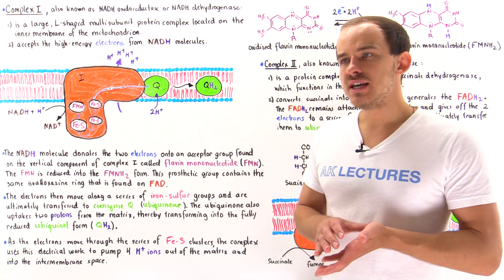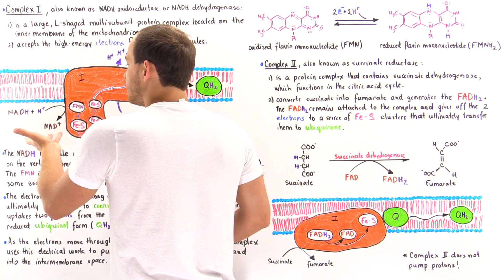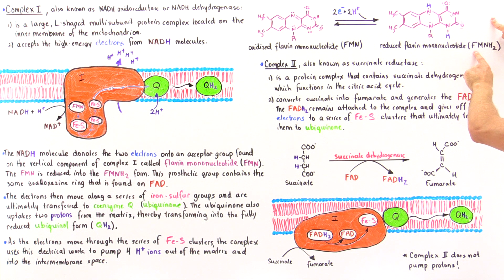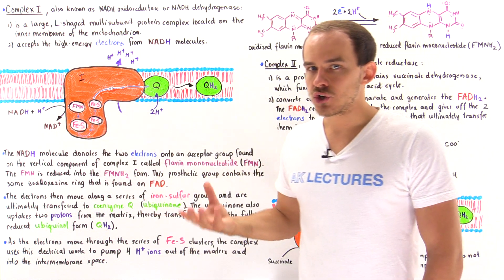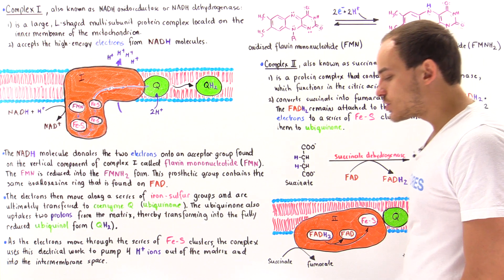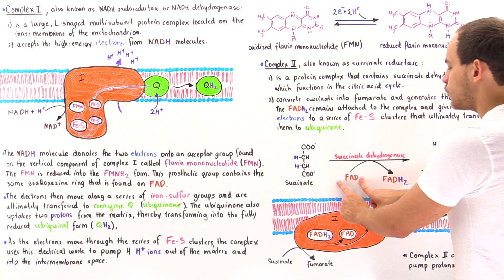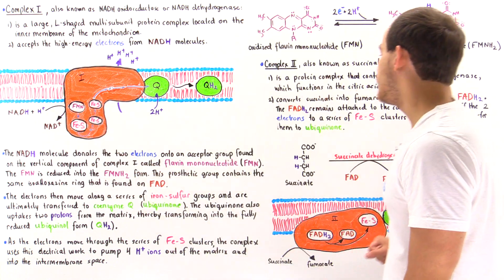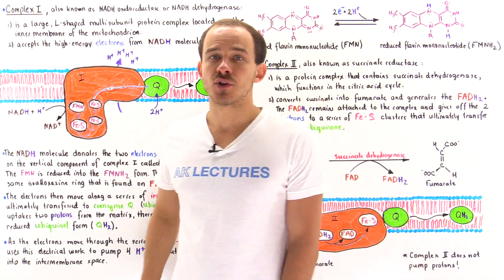Complex I and II of Electron Transport Chain